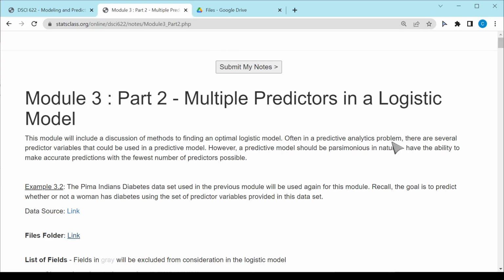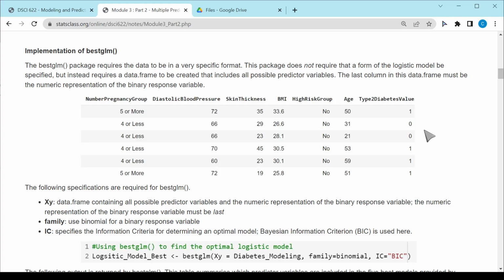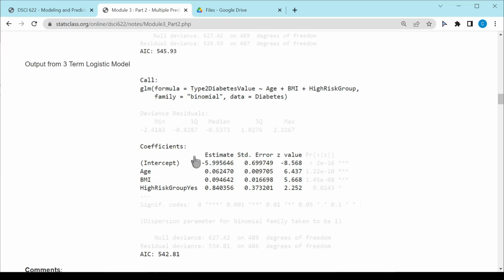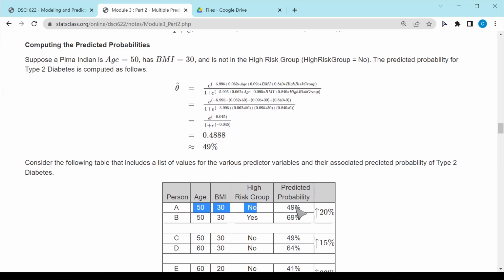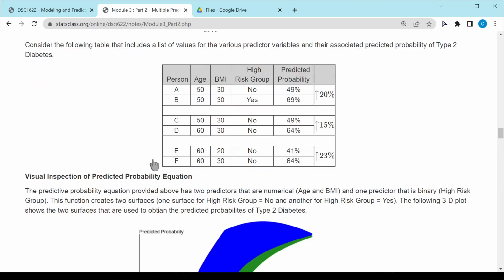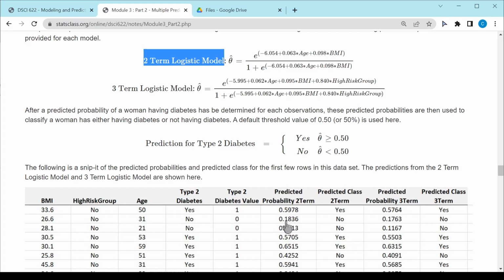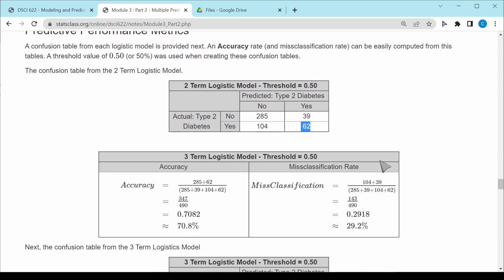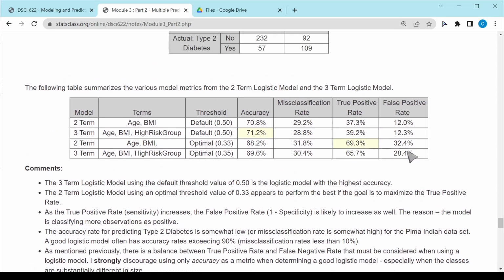DSCI 622 Module 3 - Part 2: Multiple Predictor Variables in a Logistic Model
This video is for DSCI 622 Module 3 - Part 2: Multiple Predictor Variables in a Logistic Model.  This video provides a discussion of a model selection for  a logistic model.  The leaps() and bestglm() packages in R are used for model selection. Predictive performance metrics are computed for two competing models. @statsclass3969